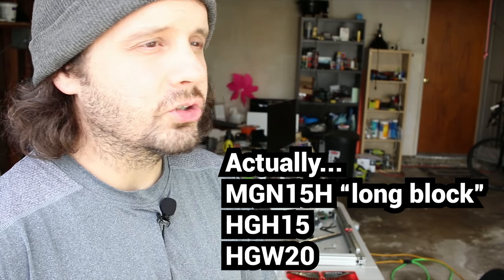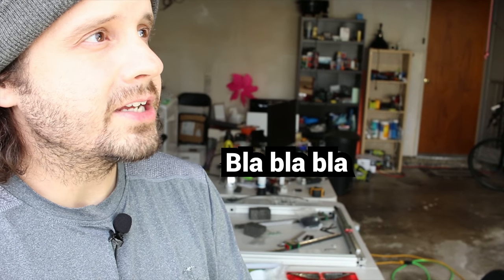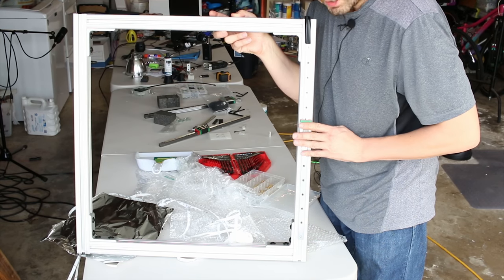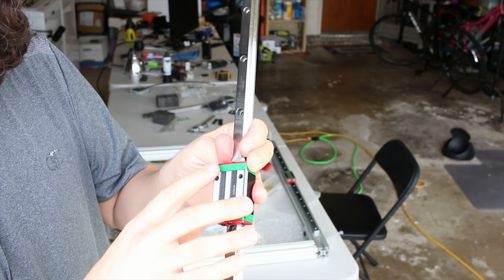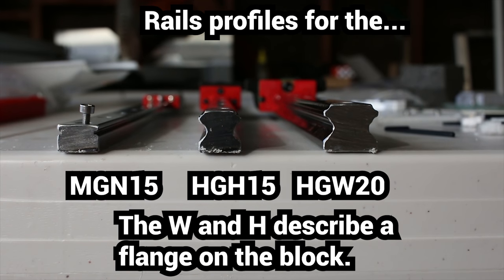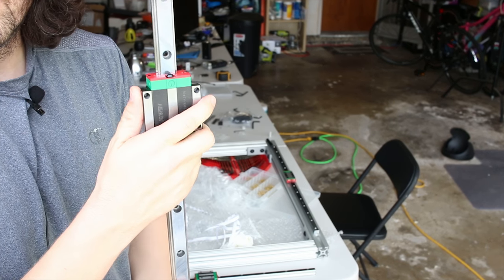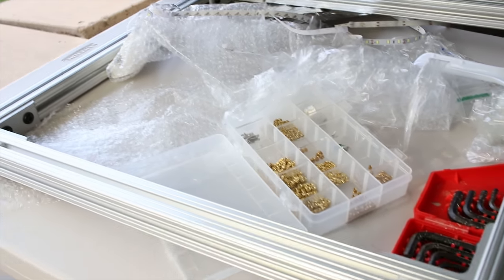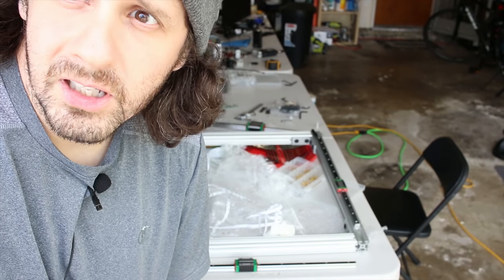Quick Blurb - I have some Hiwin Linear Guides for a new 3d printer build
Testing some Hiwin rails.  I got 3 different SKUs to see which is best suited for the printer I want to create.  More to come.

This is the link to the store where I buy my Linear Rails.